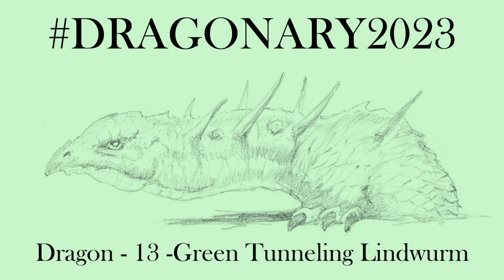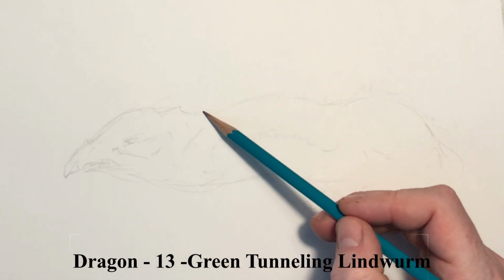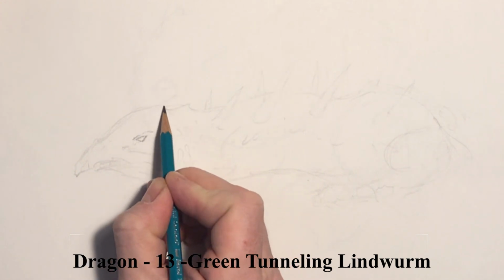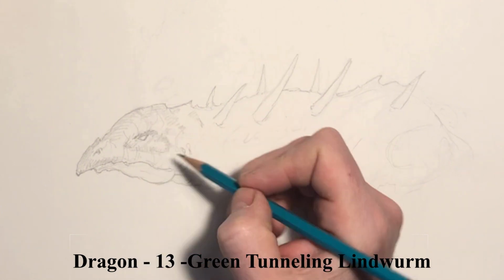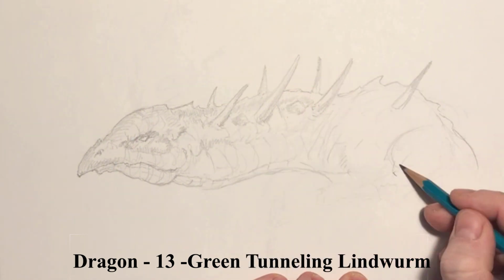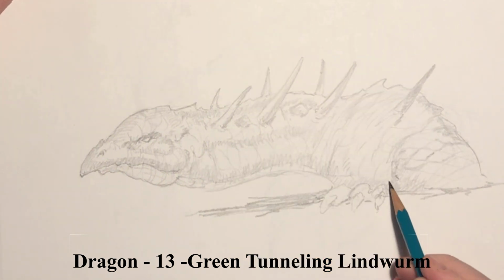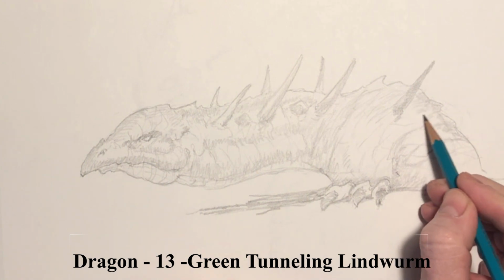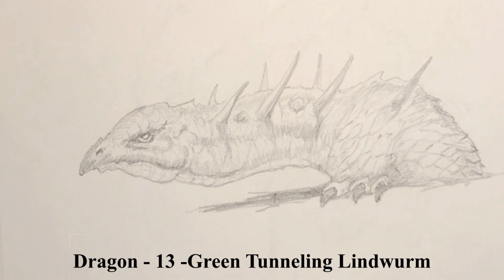Dragonary2023 Dragon Drawing Inspiration #13 of 31 - Green Tunneling Lindwurm Dragon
This is the 13th of 31 dragons Matt has created for Dragonary2023. Please use this as an inspirational jumping-off point to create your own dragons.
Drawing, painting, inking, and coloring these dragons are all welcome.
Share your dragon creations on Instagram and hashtag Dragonary2023.